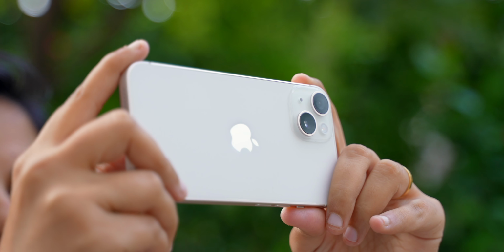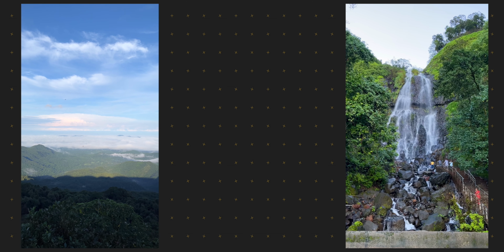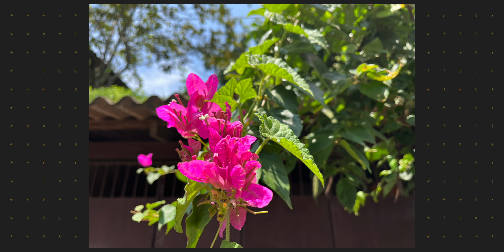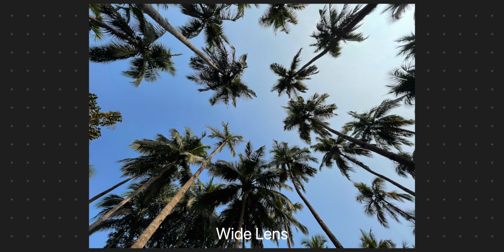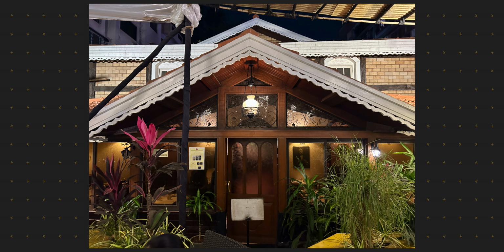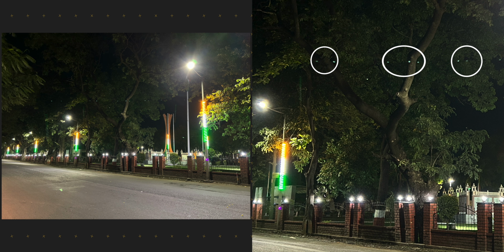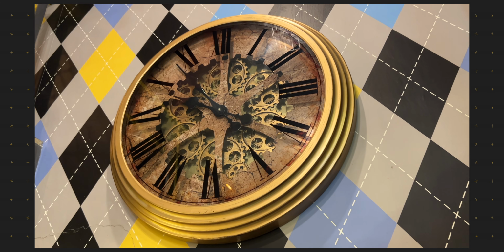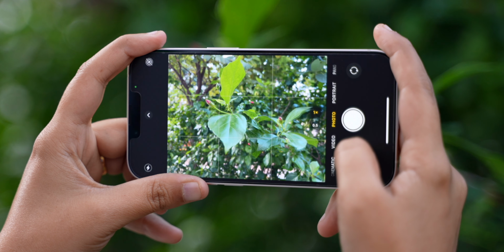iPhone 14 Detailed Camera Review in 2025!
Here is my detailed camera review of the iPhone 14 in 2025. I took some time to take a lot of image and video samples with this iPhone 14 in various lighting conditions. Do you think the cameras on this iPhone 14 are a huge improvement over the previous iPhones? Watch the video to find out. I have included over 100 iPhone 14 camera samples in this video, so make sure to watch the complete video. This video has been uploaded earlier, but everything that I say is still relevant in 2025.

0:00 Introduction
2:00 Daytime Shots (Overcast Conditions)
2:56 Daytime Shots (Sunny Conditions)
4:49 Colours
5:34 HDR Shots
6:16 Close-Up Shots
7:20 Wide Shots
8:35 Portrait Shots
9:57 Low Light &Artificially Lit Shots
11:43 Low Light Wide Shots
12:08 Lens Flair Issue
13:07 Selfies
14:04 Videos
16:23 Conclusion